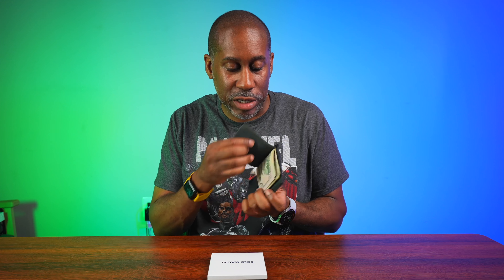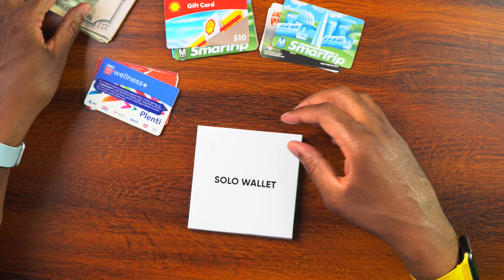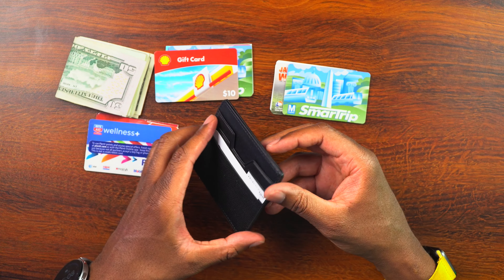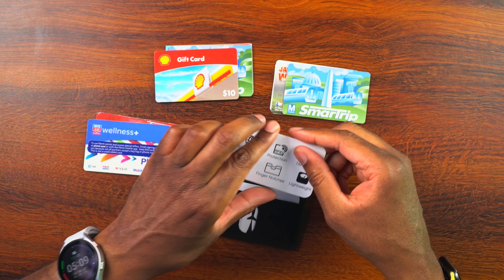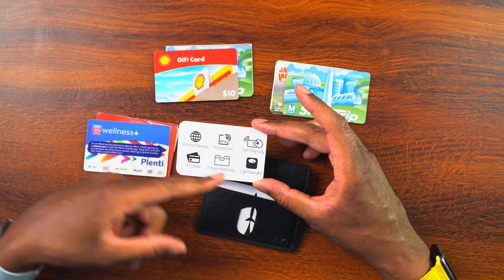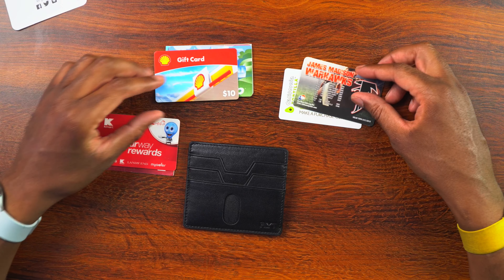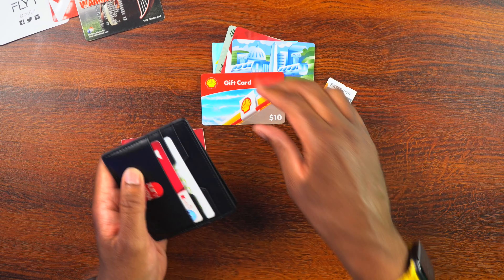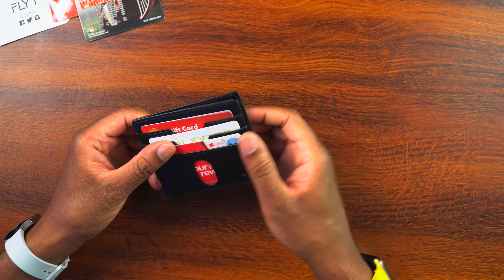Photographers Don't Get Pickpocketed Check Out The GoFlyt Solo Front Pocket Wallet